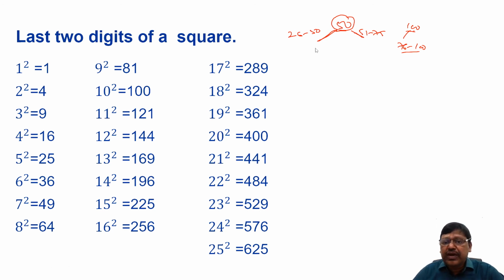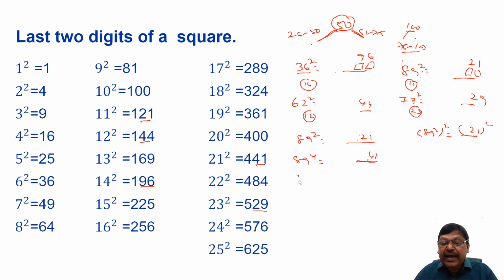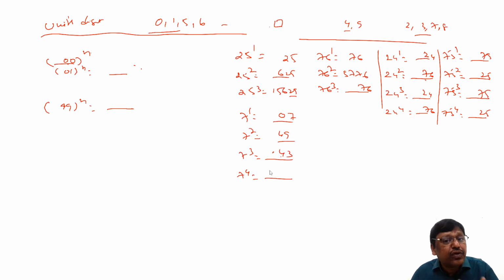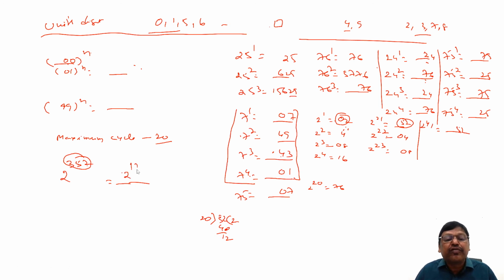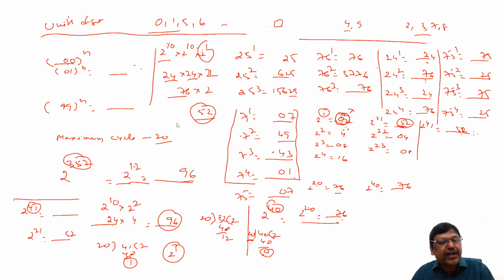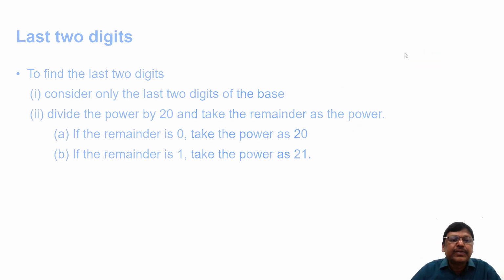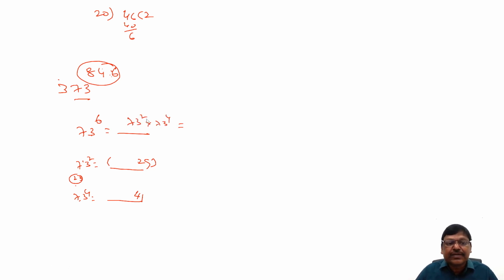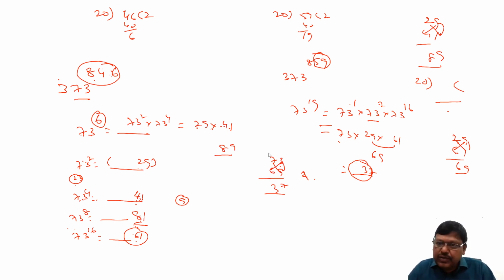How to find last 2 digits | Numbers | CAT, GRE, BANK, SSC | SR Gorantla